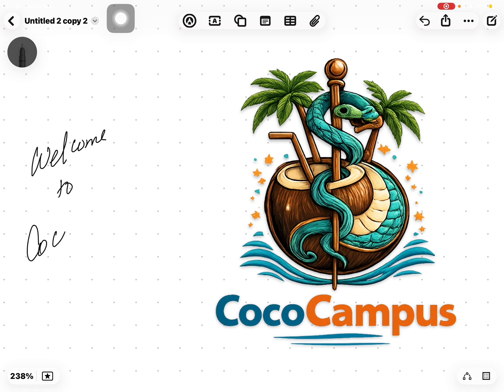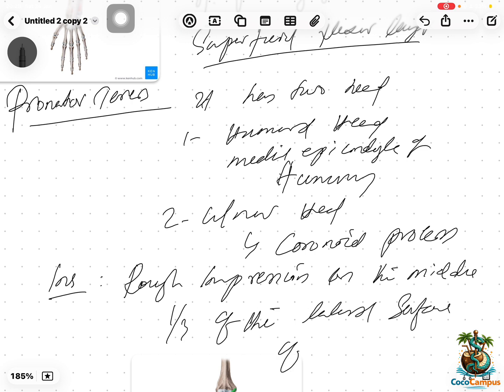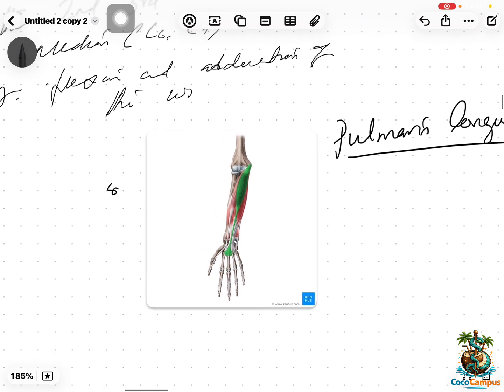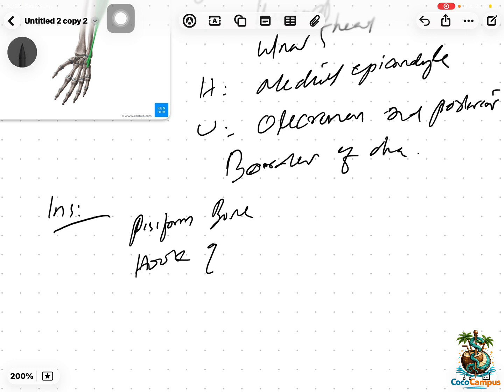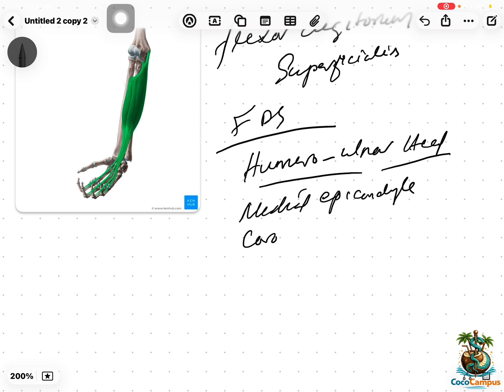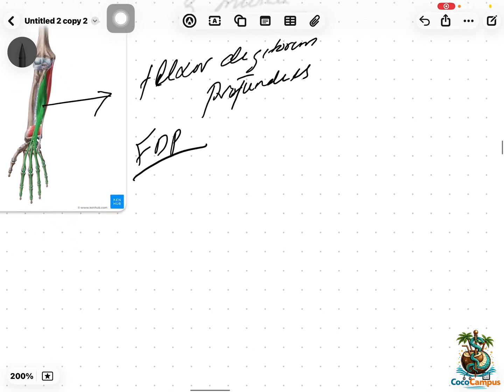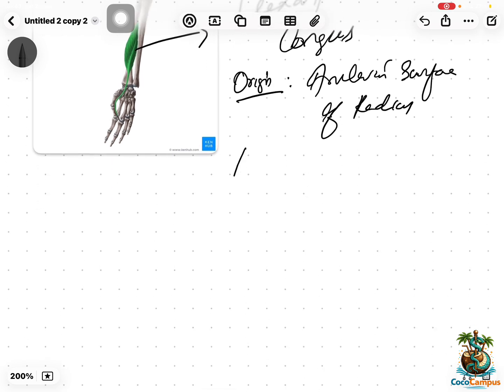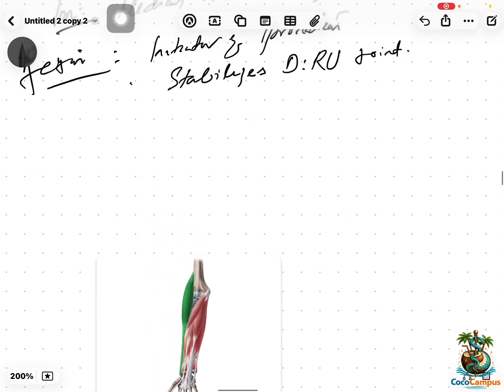Anterior Forearm Muscles | Flexor Compartment Made Simple | Anatomy & Innervation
The anterior forearm looks complex, until you understand the layers.
In this video, I explain the muscles of the anterior (flexor) compartment of the forearm in a clear, logical and exam-focused way.

We’ll go through the superficial, intermediate and deep muscle layers, their actions, innervation, and the key clinical correlations you need for medical school exams.

What you’ll learn:
• Layers of anterior forearm muscles
• Flexor and pronator actions
• Nerve supply (median and ulnar nerves)
• Clinical relevance (carpal tunnel syndrome, pronator syndrome, claw hand)